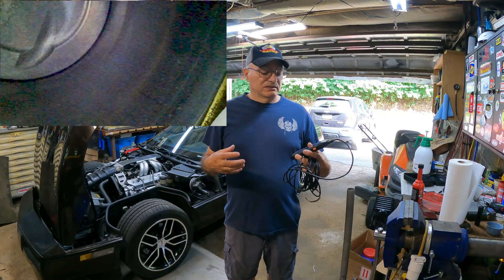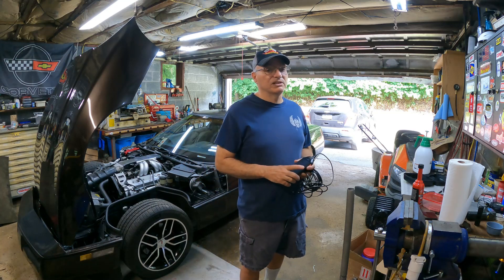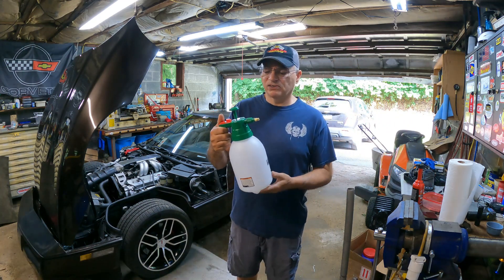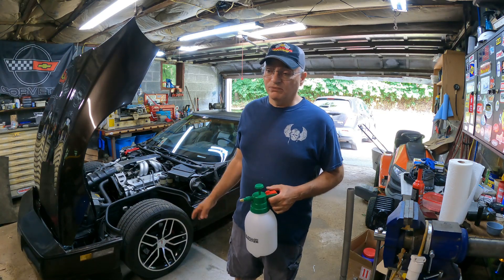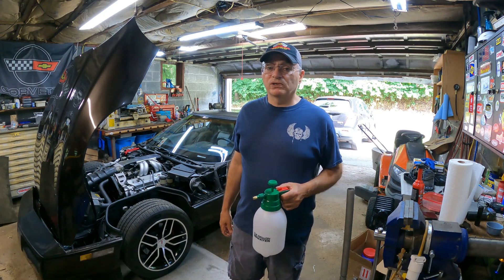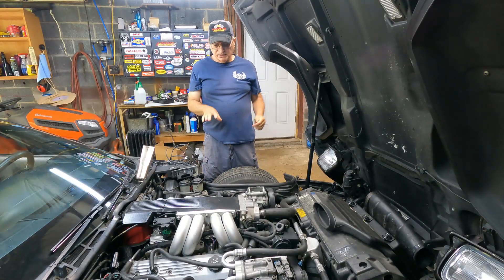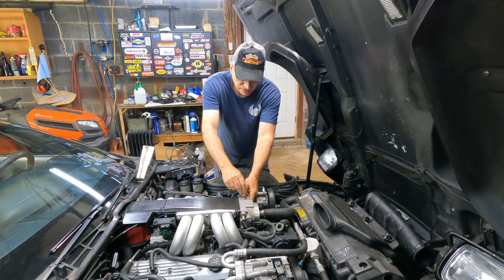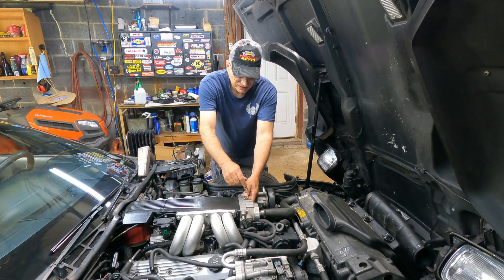Using Water to Decarbonize Your Engine, Does it Work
I try the water down the intake trick for decarbonizing a Engine to see if it really works.
Dual Lens Endoscope that I used